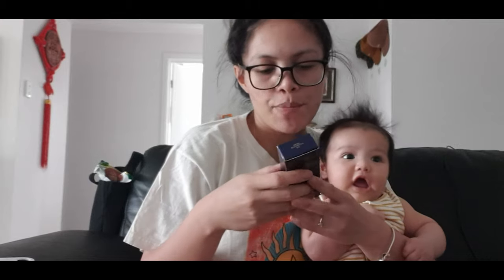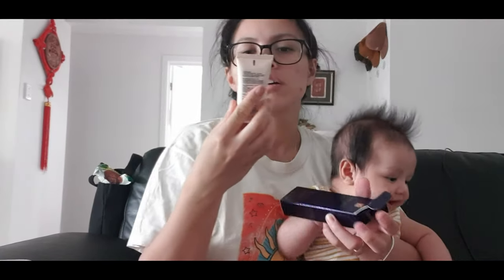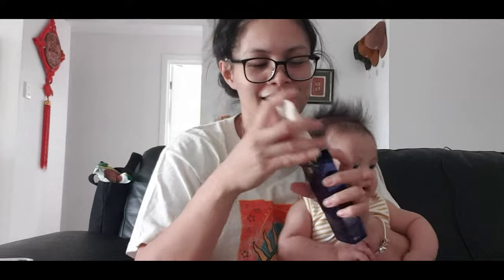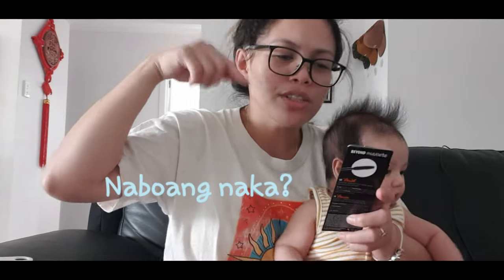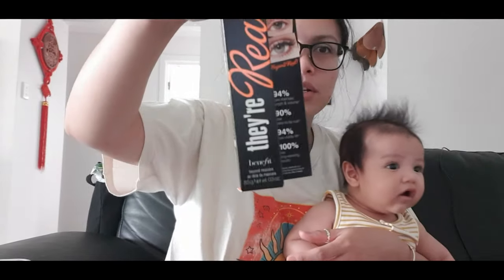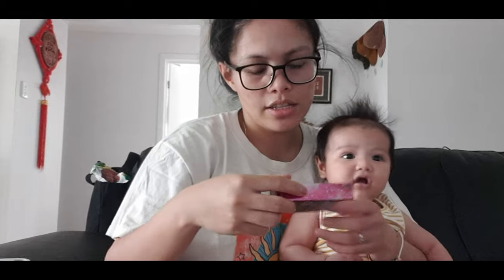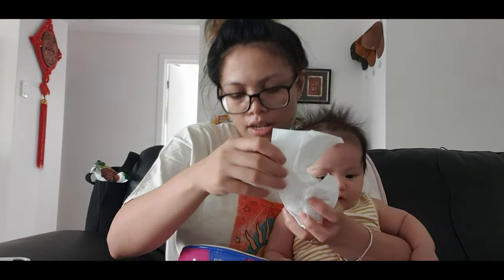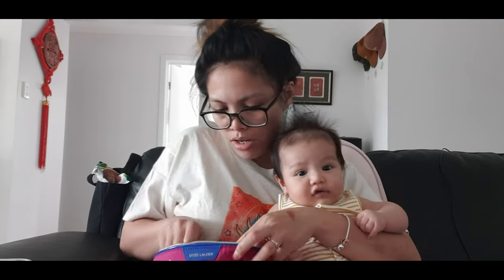ADORE BEAUTY Unboxing ! KateLiu❤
Adore Beauty is a leading online shopping destination for skincare, haircare ,makeup and fragtance where you’ll have access to over 200+ cosmetics brands and more than 11,000 beauty care products.